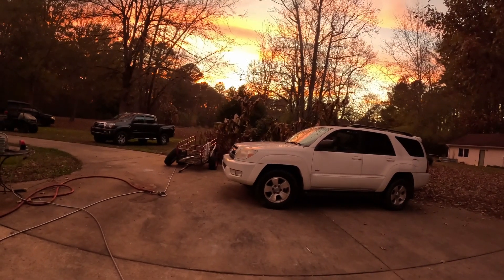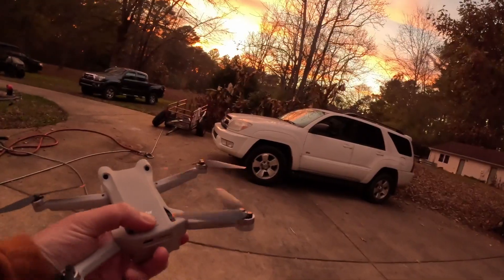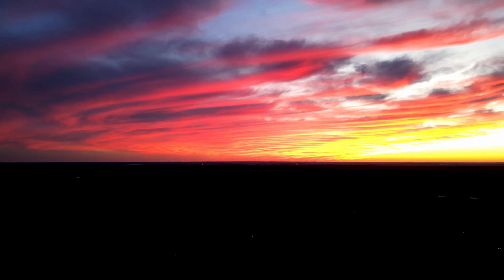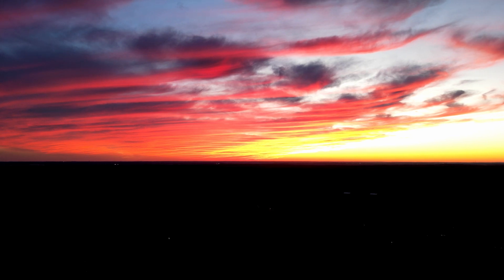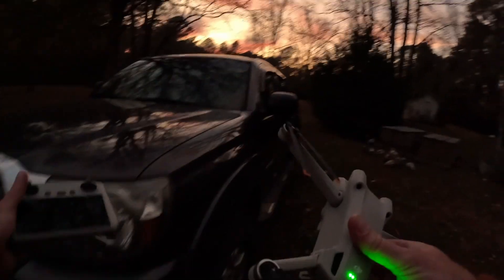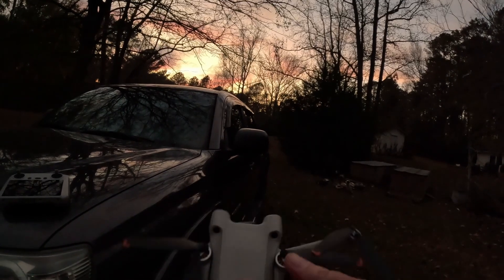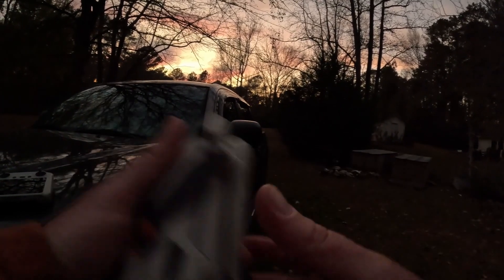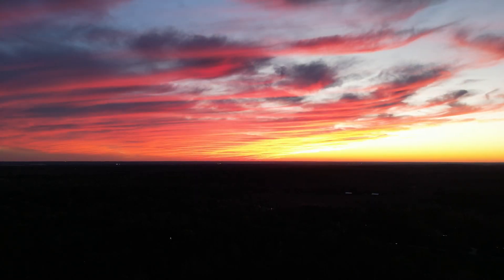No Sunset View? No Problem! -- DJI Mini 3 Pro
Short vid showing an easy way to catch a good sunset from any location with a drone.